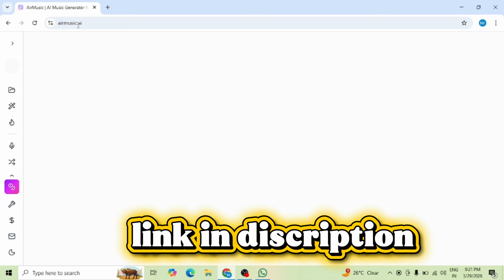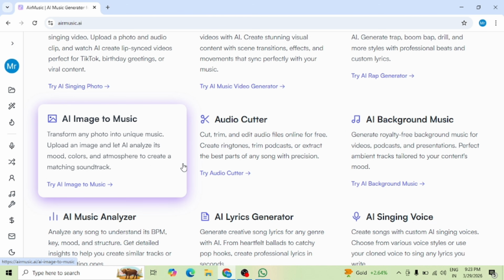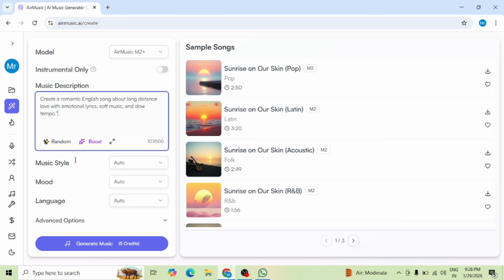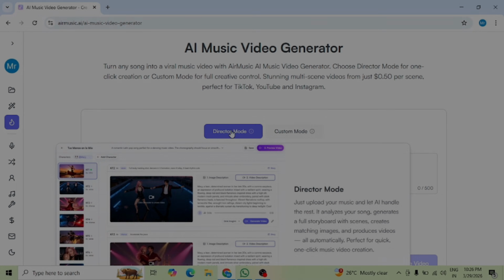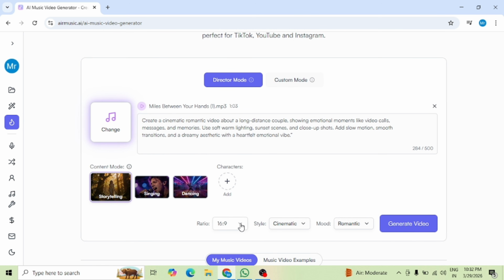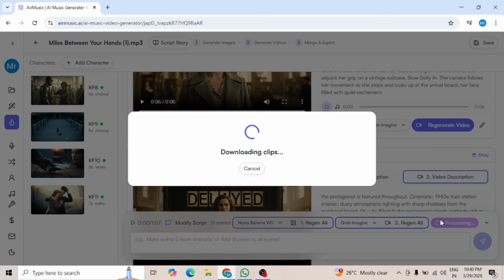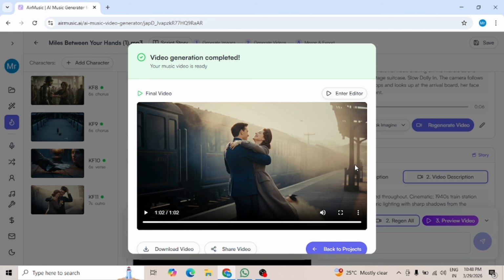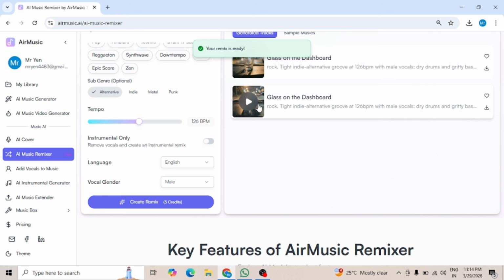Create AI Songs in Seconds 🔥 | AirMusic AI Full Tutorial (2026)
🔥 Want to create your own songs using AI — without any musical skills? You’re in the right place!

In this video, I’ll show you how to create AI songs in seconds using AirMusic AI, one of the most powerful AI music generators in 2026. Whether you're a content creator, musician, or just curious about AI tools, this step-by-step tutorial will help you generate professional-quality music effortlessly.

🎵 This video features AirMusic AI — an AI-powered music creation platform that lets you generate original songs, create AI music videos, clone voices, and even make your photos sing. No music experience needed.

🚀 What you'll learn in this video:

- How to create AI songs instantly
- Turn text into full music tracks
- Generate AI music videos easily
- Clone voices with AI
- Create viral-ready content using AI tools

💡 Why use AI for music?
AI is changing the music industry! Now anyone can create viral songs, background music, or YouTube content without expensive software or skills.

👉 Perfect for:
- YouTubers & Content Creators
- Musicians & Beginners
- AI Enthusiasts
- Anyone who wants to create music easily